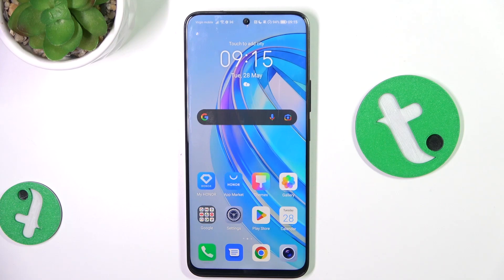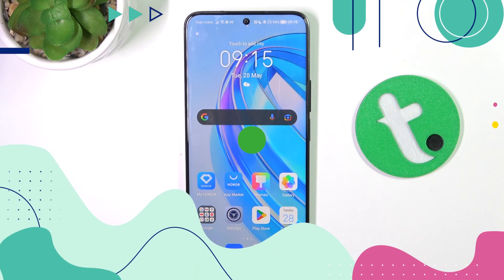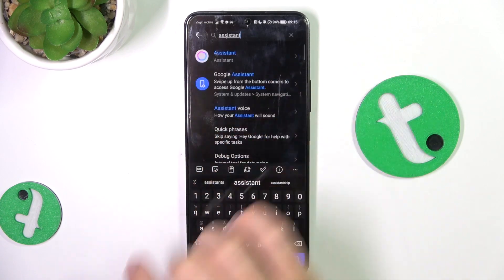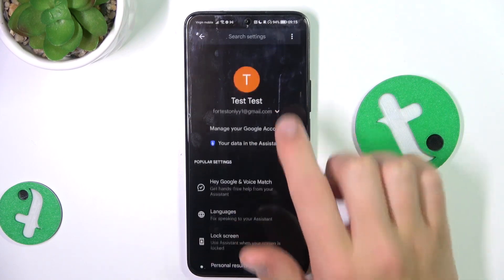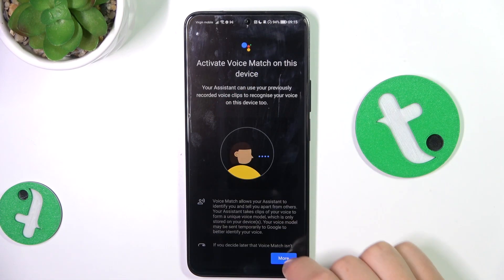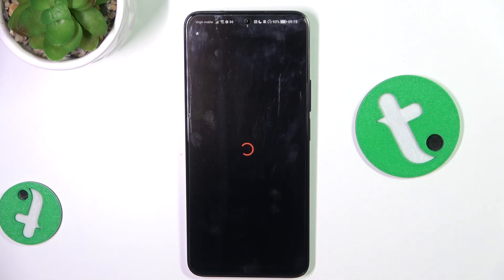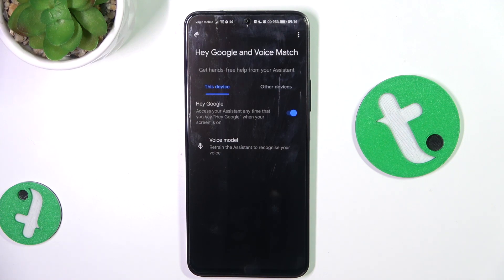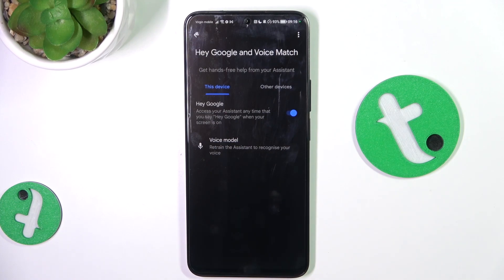Honor X8a - How to Turn On Activating Google Assistant by Saying Hey, Google - Voice Command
If you want to use voice commands to activate Google Assistant, turning on the "Hey, Google" feature on your Honor X8a is essential! Follow our easy steps to enable this feature and enjoy hands-free control.

How to activate Google Assistant by saying "Hey, Google" on Honor X8a? How to turn on voice command activation for Google Assistant on Honor X8a? How to enable "Hey, Google" feature on Honor X8a? How to set up Google Assistant voice activation on Honor X8a? How to use voice commands to activate Google Assistant on Honor X8a? How to configure Google Assistant for voice control on Honor X8a? How to start Google Assistant with "Hey, Google" on Honor X8a?